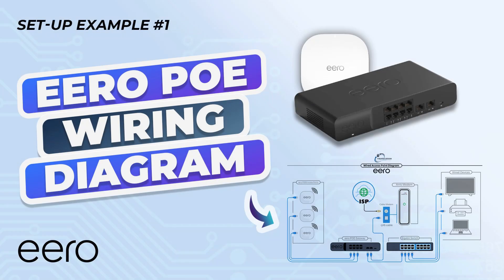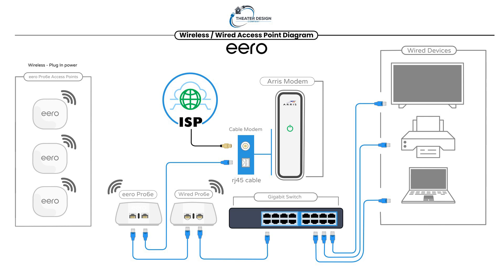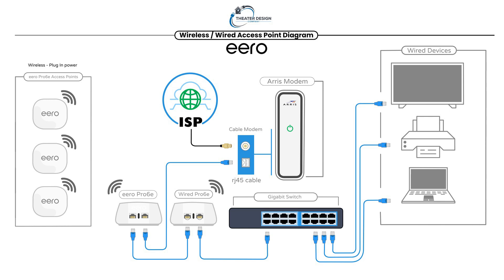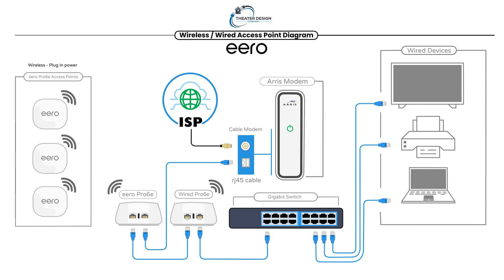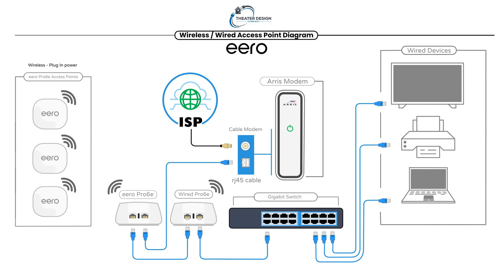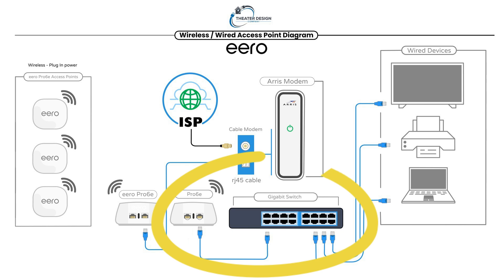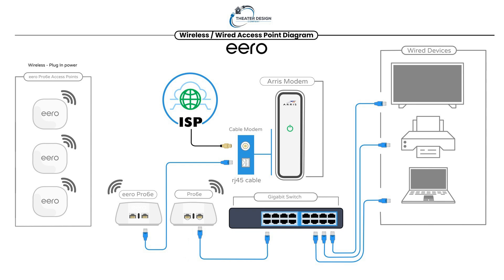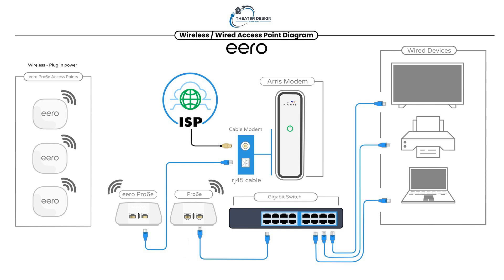How to Hardwire a Switch to EERO Wirelessly: Easy Setup Guide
In this video, we demonstrate how to extend your Eero network by using a wireless Eero to create a wired connection for a remote network switch. This setup allows you to connect multiple wired devices in areas without direct Ethernet access while maintaining a strong and reliable network.

📦 What We Cover:
How to extend your Eero network wirelessly
Setting up a network switch with a wireless Eero
Connecting multiple wired devices

🛒 Eero & Networking Products Shopping List
1️⃣ EERO PoE Gateway
2️⃣ EERO PoE7 Access Point
3️⃣ EERO PoE6 Access Point
4️⃣ EERO Pro6e Gateway / Access Point
5️⃣ 🖧 PoE Switch (Unmanaged)
6️⃣ EERO Wi-Fi 7 Outdoor
7️⃣ 🔌 Single PoE Injector
8️⃣ Trendnet POE Switch
9️⃣ Cat6 Ethernet Cable
🔟 Arris Comcast Xfinity Compatible Modem

📌 Want a customized quote for an EERO package (See link below)

We offer comprehensive system design and equipment packages tailored to your home plans.